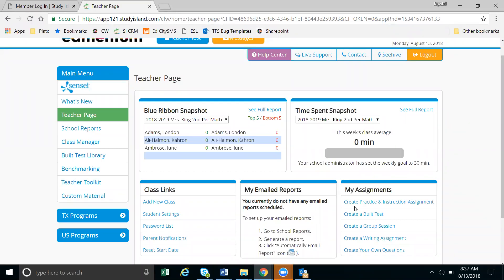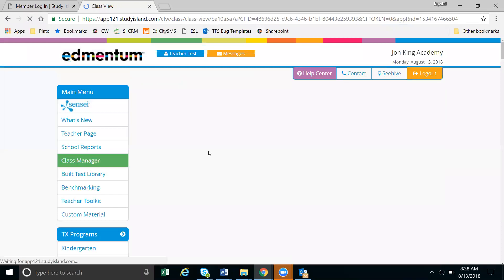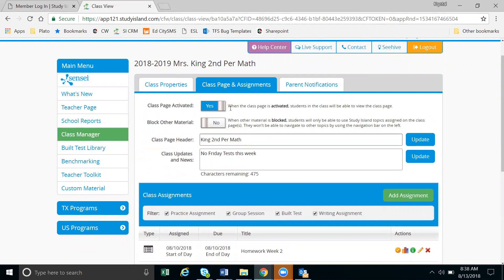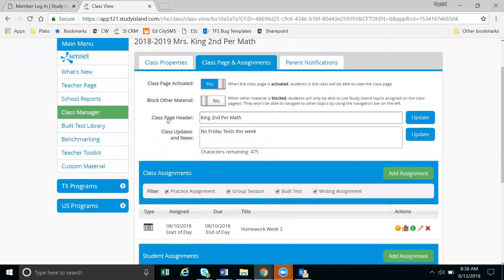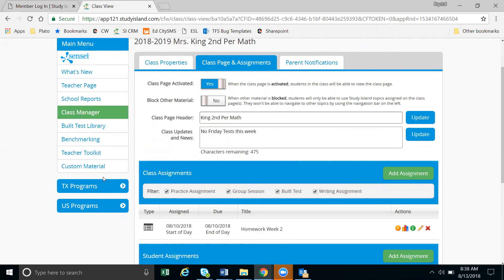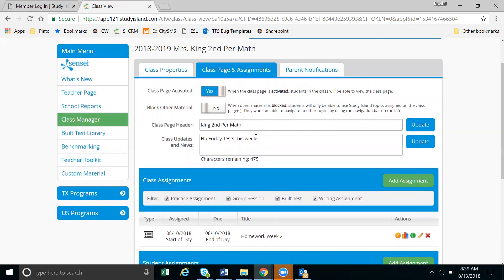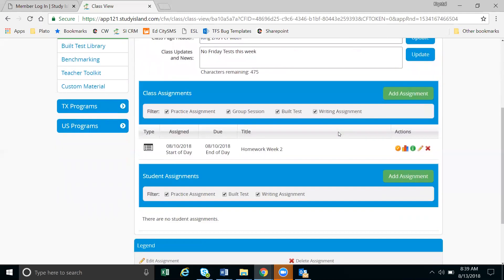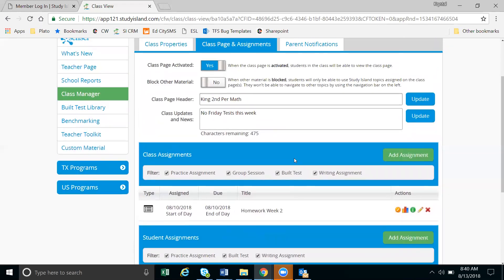Study Island: Class Page and Assignments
This video is an overview of the class page and assignments. It covers each feature on the class page and assignments tab.